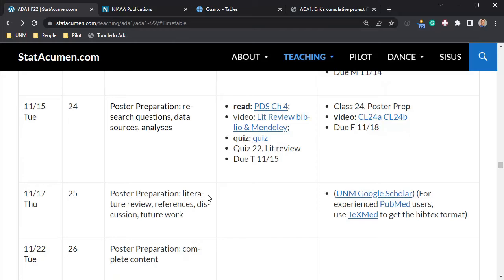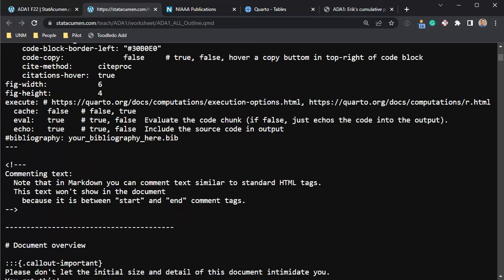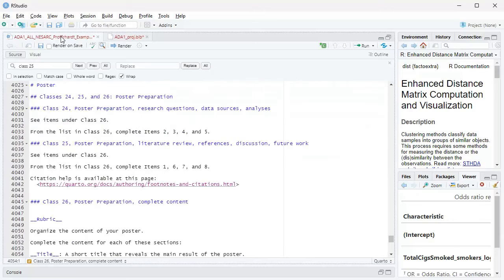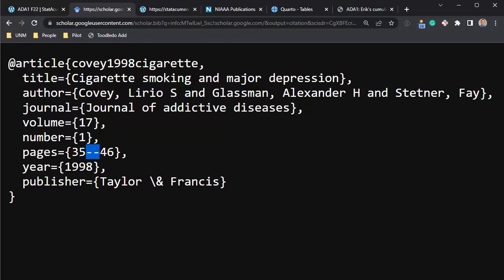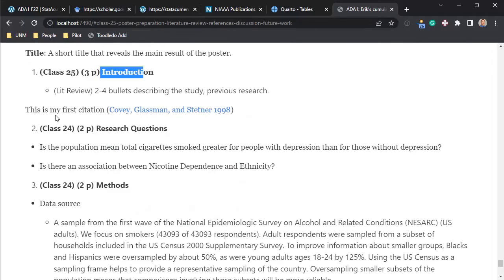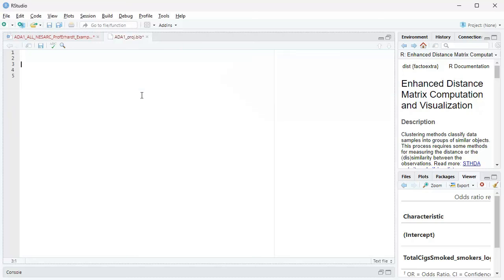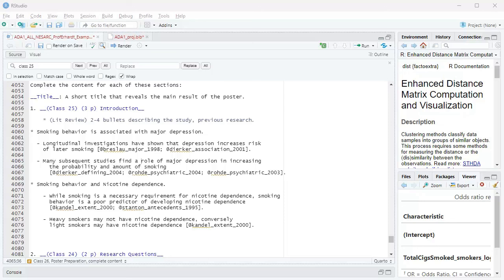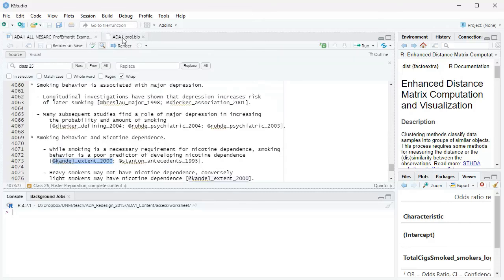ADA1 CL 25a, Poster Preparation: literature review, references, UNM Stat 427/527